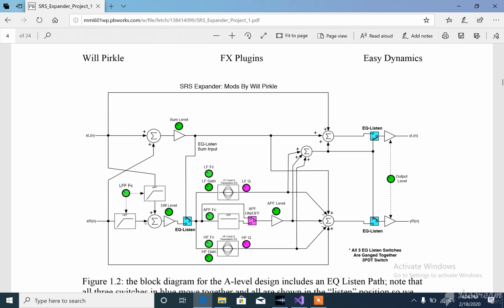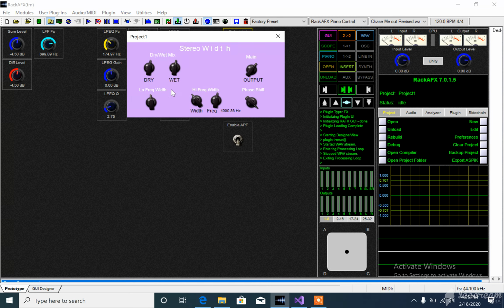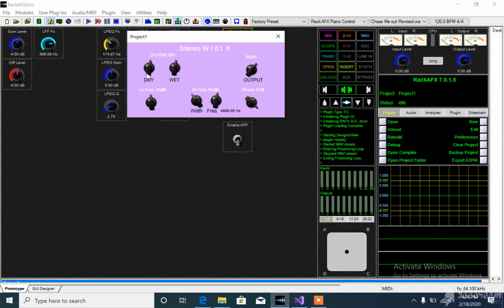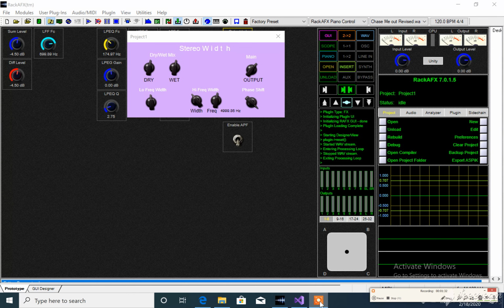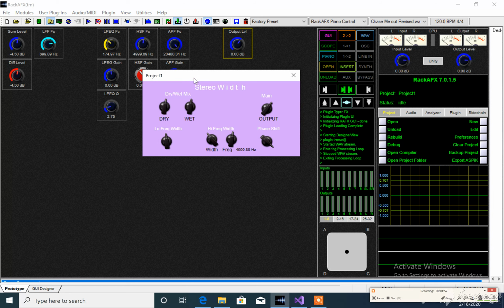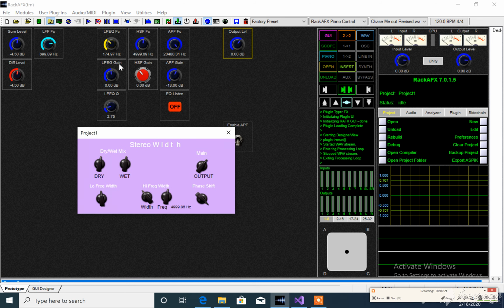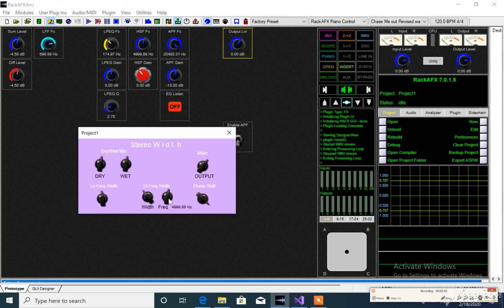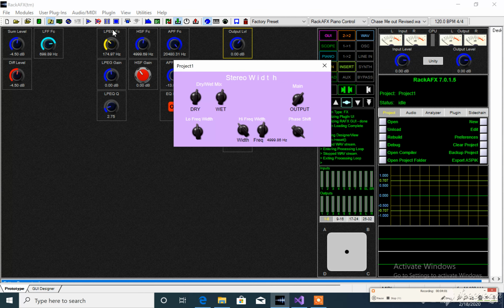Stereo Expander Plug in Demo (Part 1)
Plug in by Cameron Clark